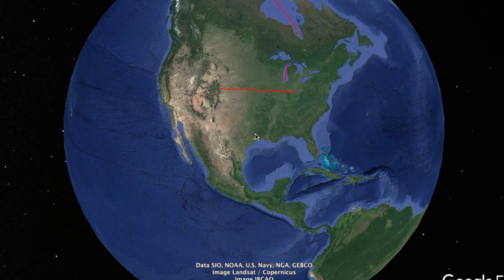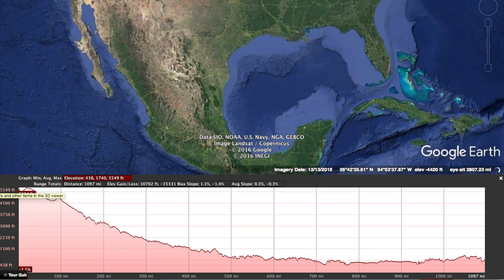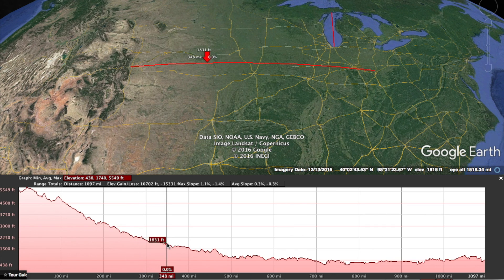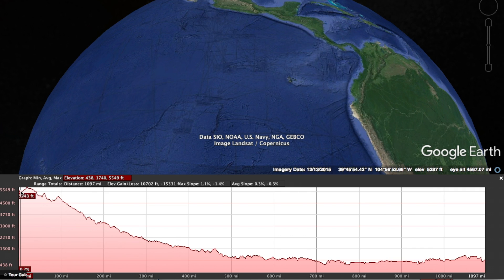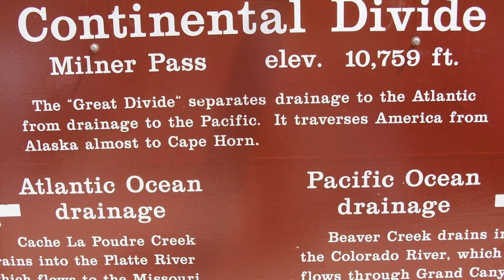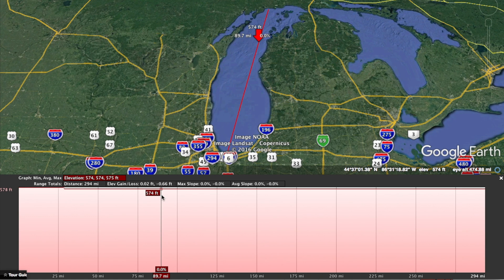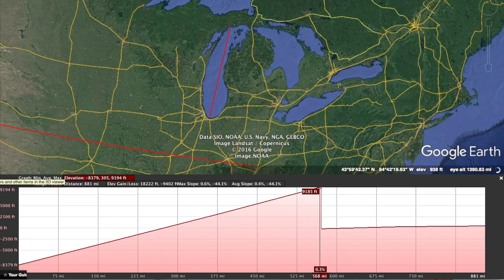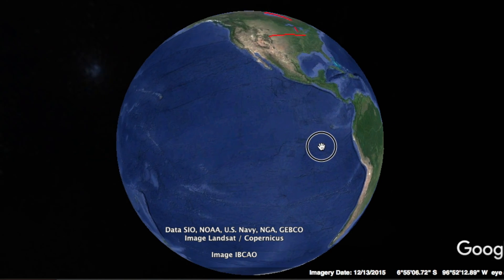Water is Always Level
Water proves the Earth cannot be a sphere.